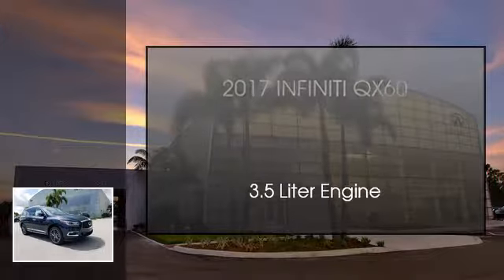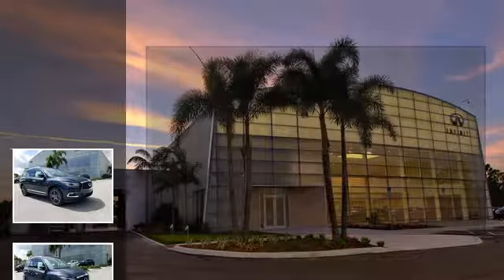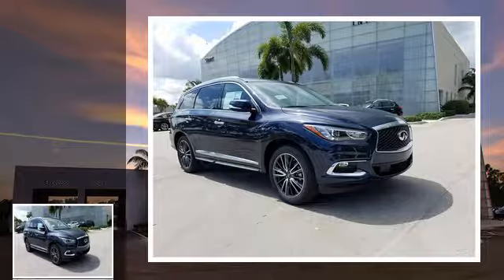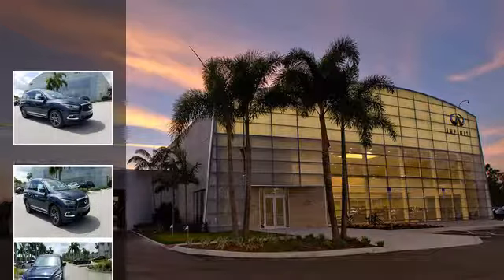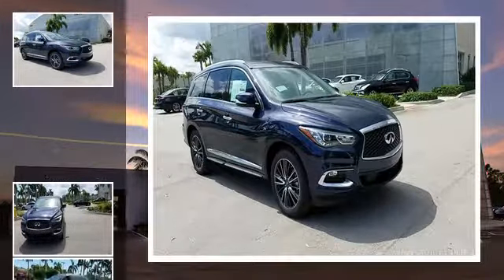2017 INFINITI QX60